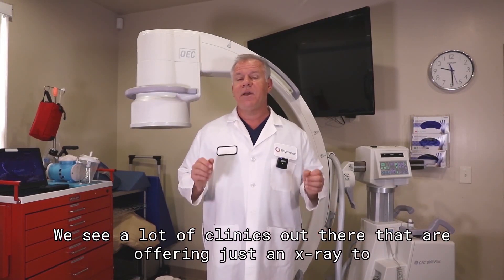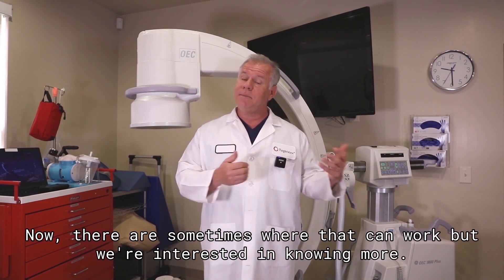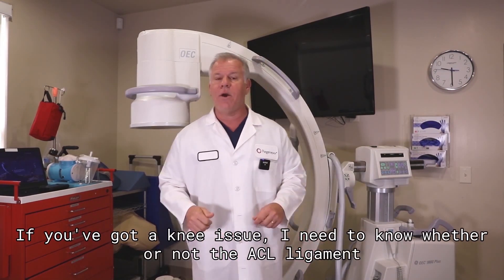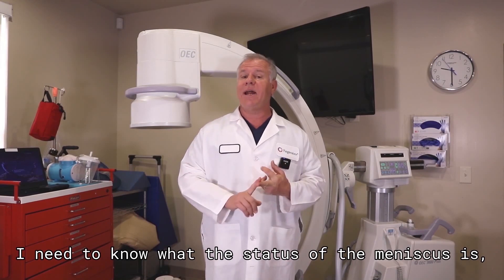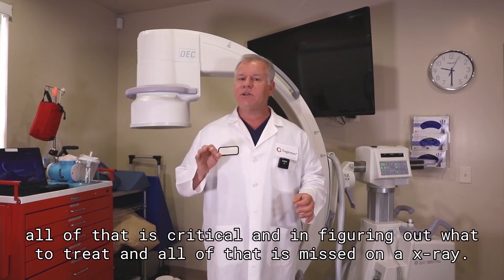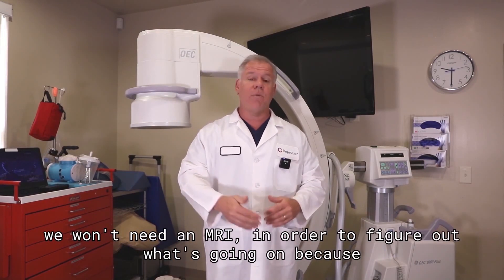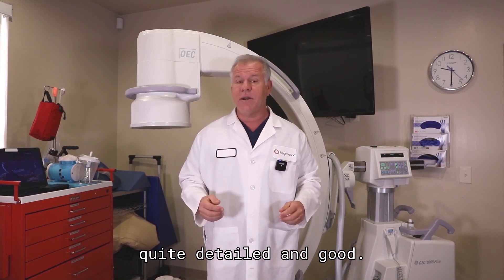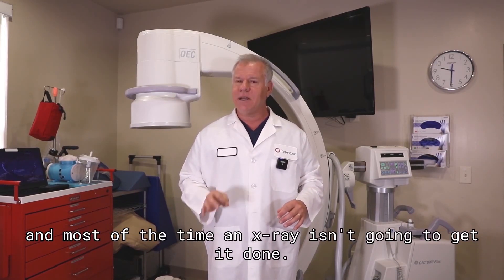Differences between MRI, CT Scan, and X-Ray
Topic: The difference between an MRI, CT Scan, and X-ray and why Regenexx uses what we use.